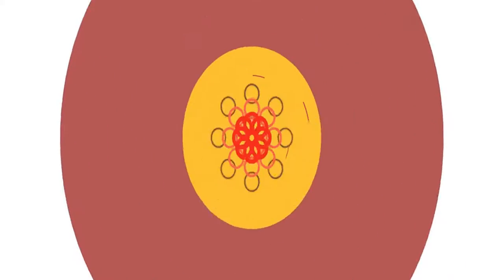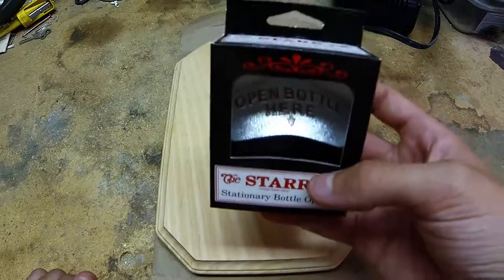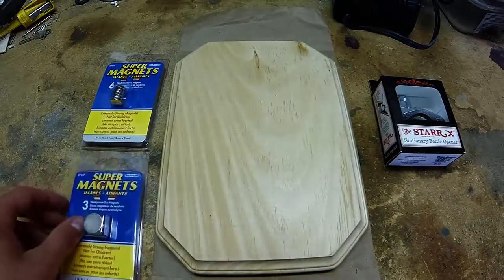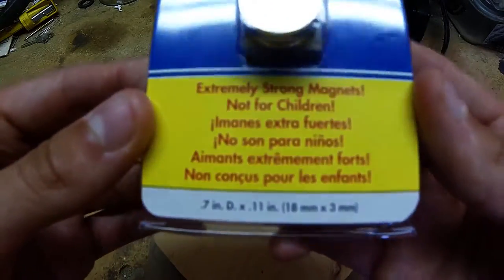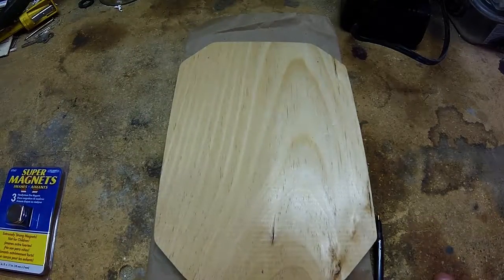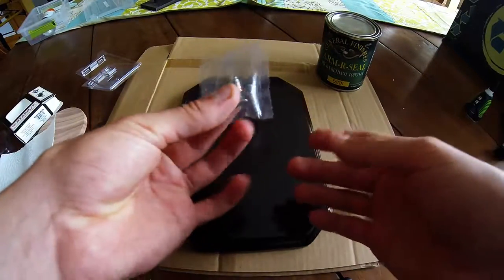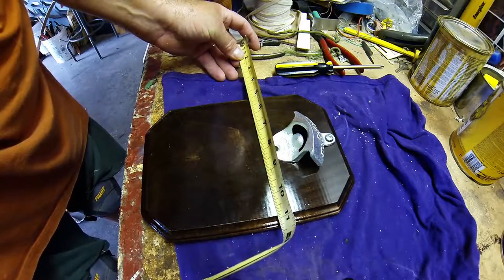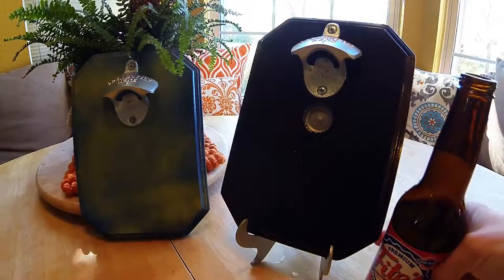Custom Magnetic Bottle Opener Tutorial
A how to video showing you how to make your very own custom magnetic bottle opener.
Materials:
wood plaque
6 small neodymium disc magnets
3 large neodymium disc magnets
3/4 diam drill bit
1/2 diam drill bit
stationary bottle opener